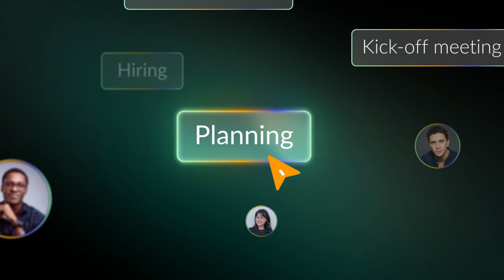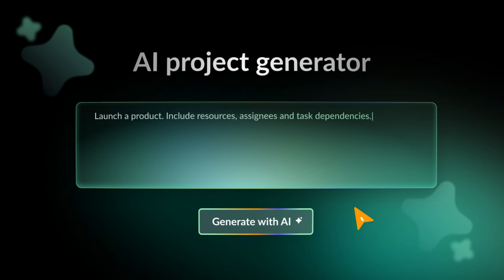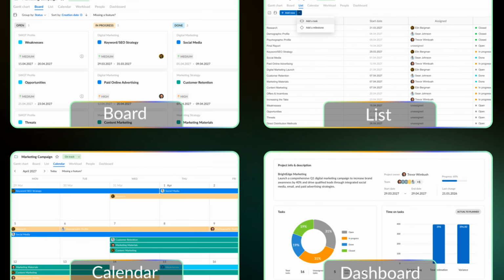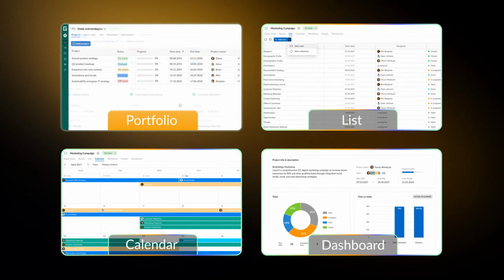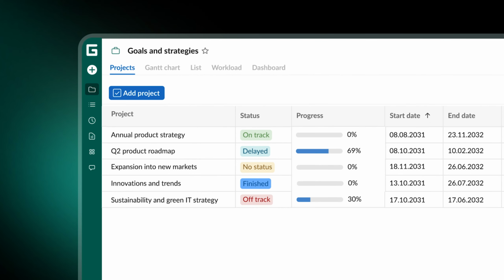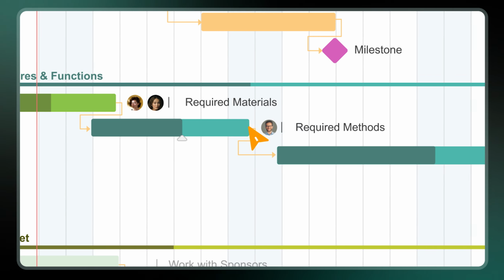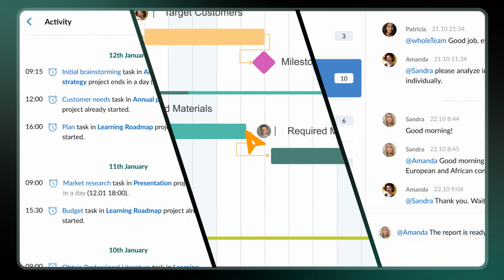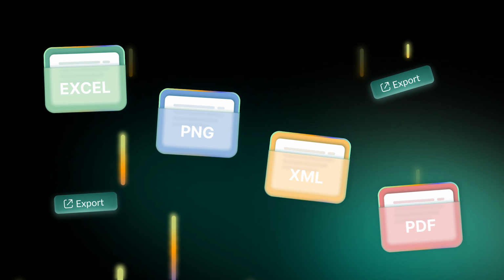GanttPRO overview in under a minute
GanttPRO turns a simple task list into a real plan.
Collaborate with your teammates, allocate resources, balance workloads and budgets — all on one powerful, clean Gantt chart that keeps your entire timeline under control.

🚀 Why GanttPRO?

✔ Visual project management on a fully-featured online platform
✔ Gantt chart, Kanban board, list, and calendar — all in one tool
✔ Assign tasks, track deadlines, and manage budget seamlessly
✔ Real-time workload management across your entire team
✔ Portfolio view for the full picture across multiple projects

Whatever your plan is, GanttPRO has you covered. Try it at ganttpro.com.